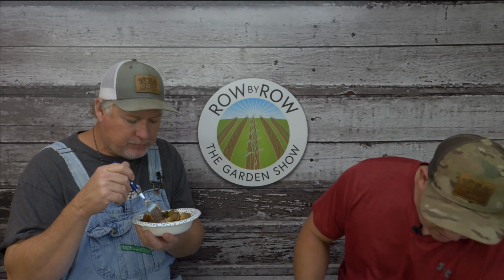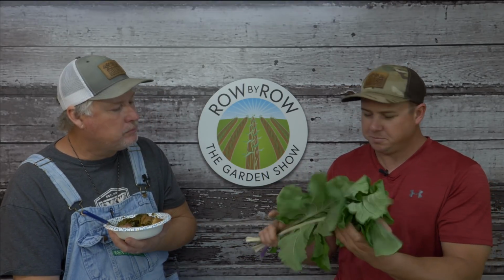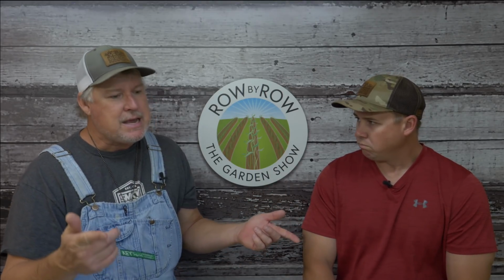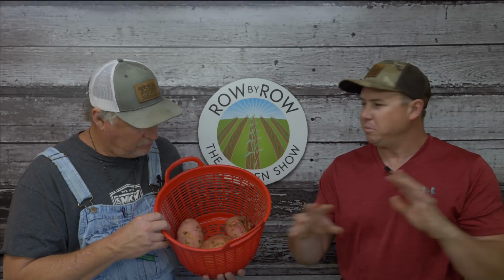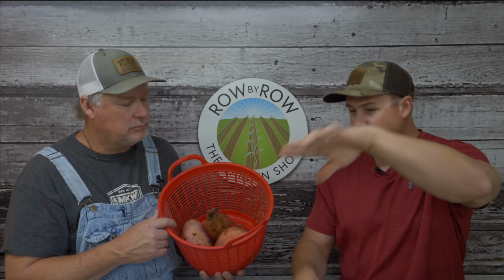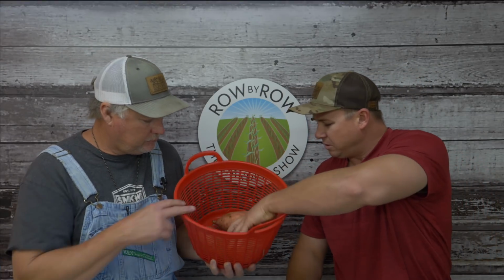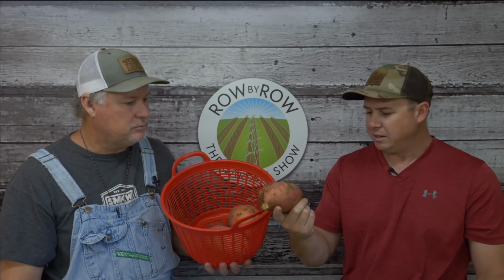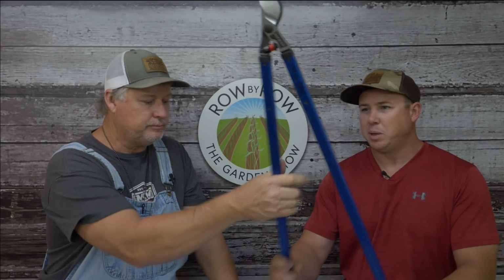THESE COULD BE THE BEST GREENS YOU'VE EVER TASTED!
Ever tried Rutabaga greens? If not, you should definitely plant some this fall/winter. They are a delicious treat that are bountiful and easy to grow.